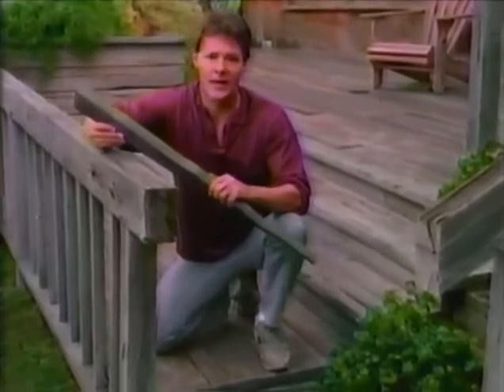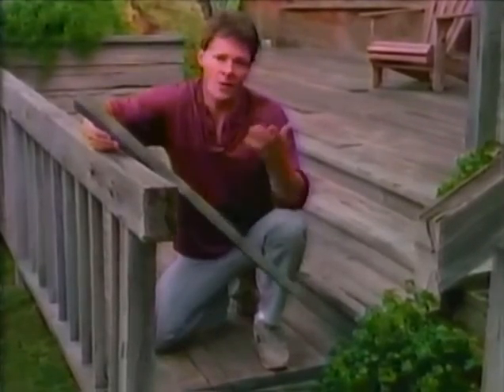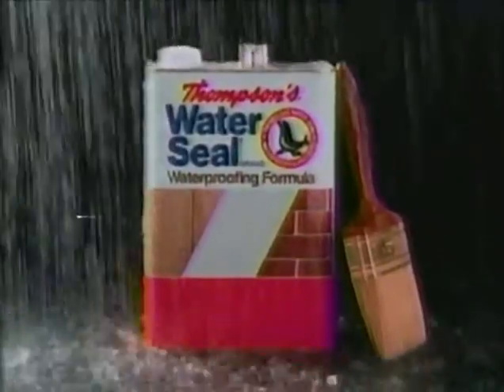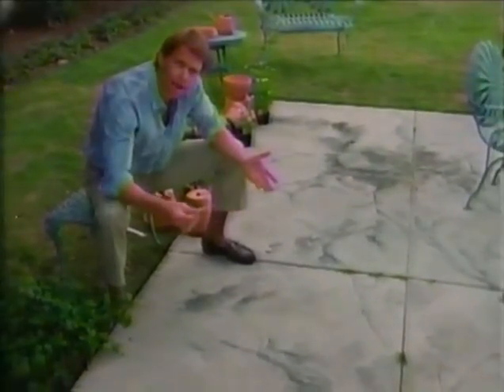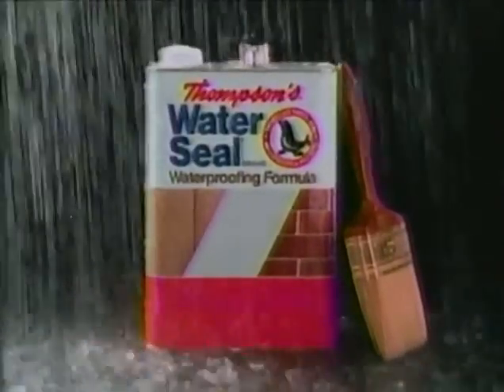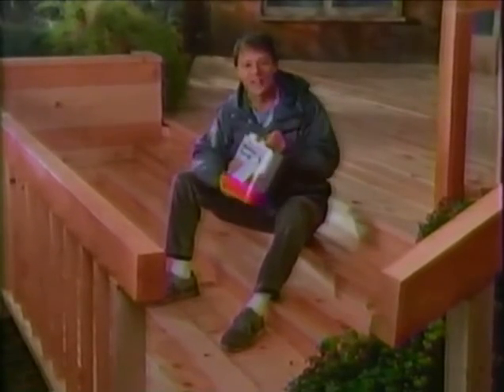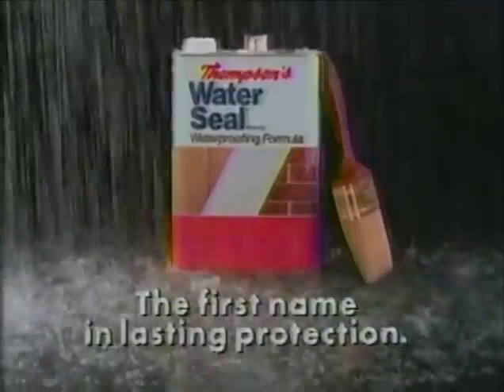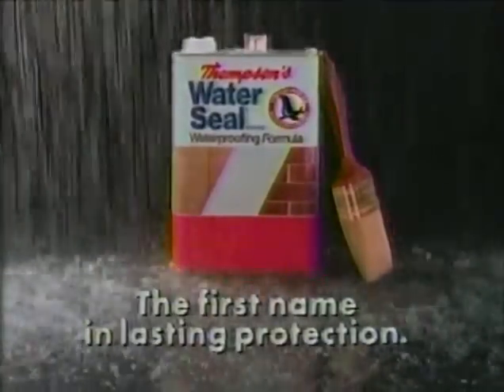Thompsons Water Seal 1990 TV Commercial ... The First Name In Lasting Protection